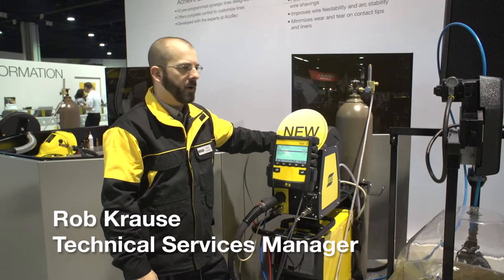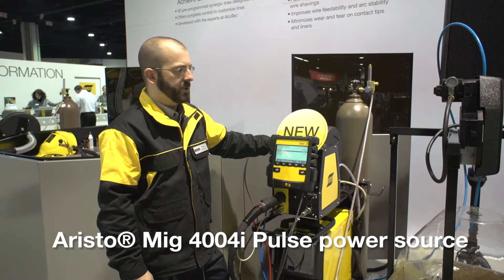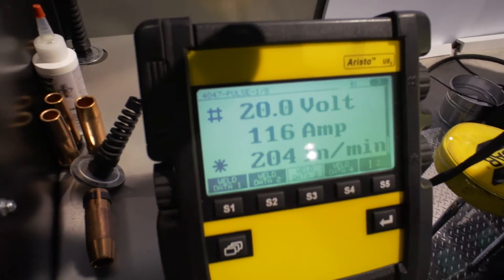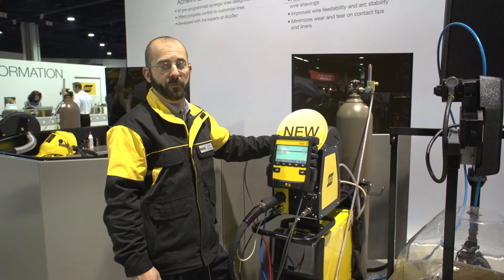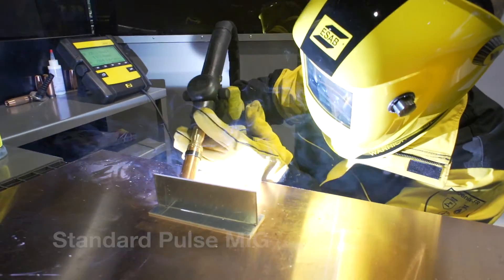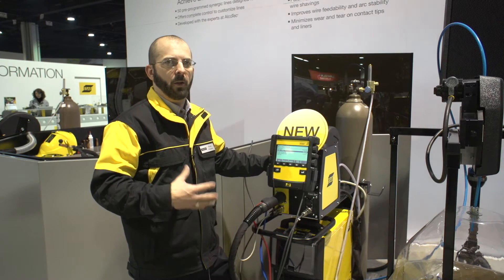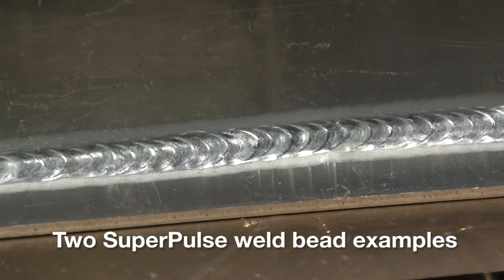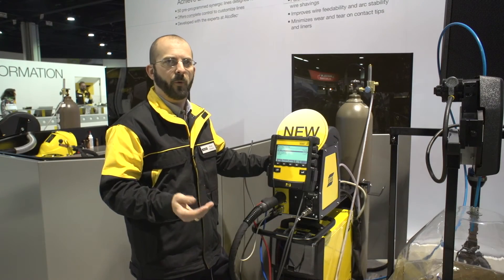SuperPulse on Aristo MIG 4004i Produces TIG-like Weld Beads without Gun Manipulation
In this demonstration, ESAB product expert Rob Krause highlights the key features of the Aristo MIG 4004i Pulse Machine. This welding power source with U82 interface offers up to 250 pre-programmed synergic lines that set the optimum welding parameters when welding with different combinations of material, wire, and shielding gas. It also has an increased number of synergic lines for aluminum and stainless steel, including 50 lines specifically designed with experts from Alcotec.